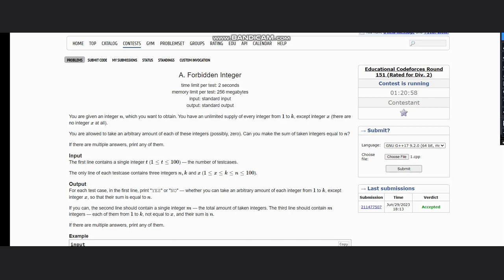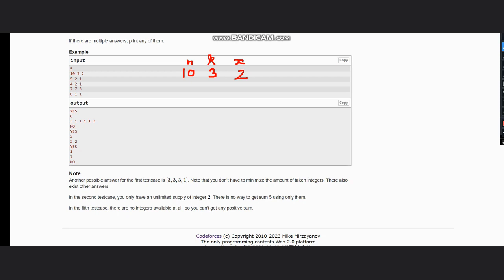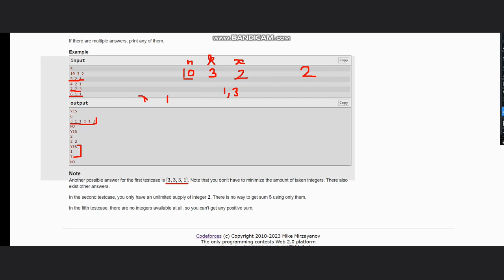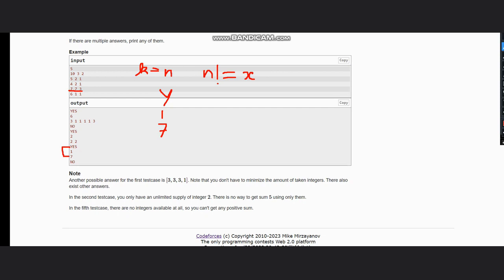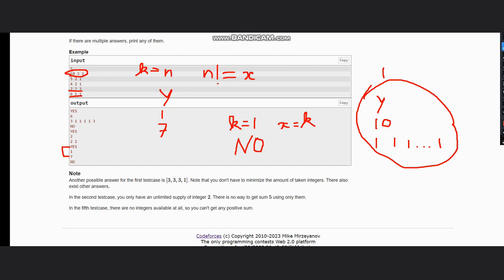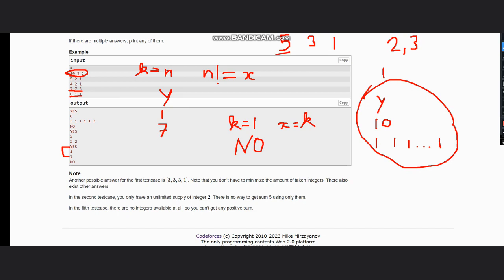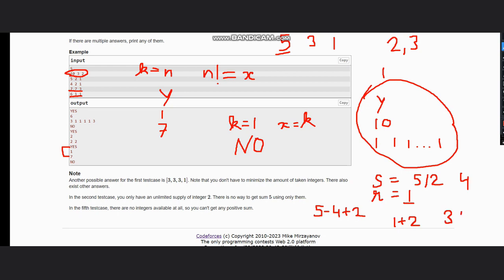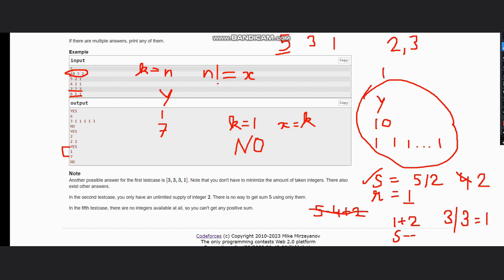A. Forbidden Integer | Codeforces Round 151 | Full solution